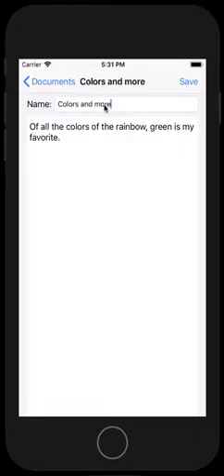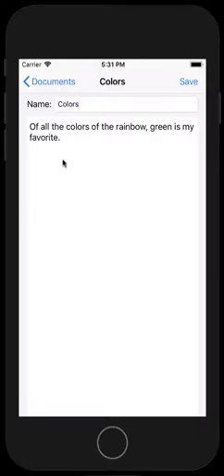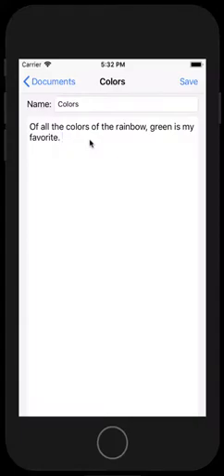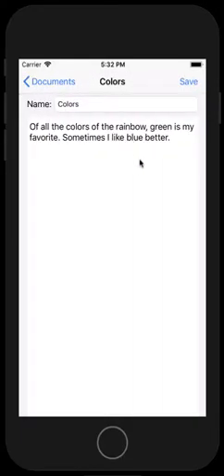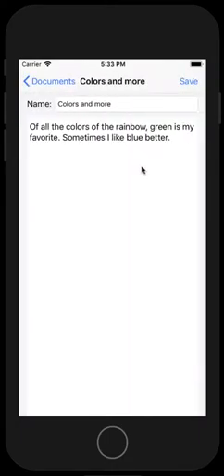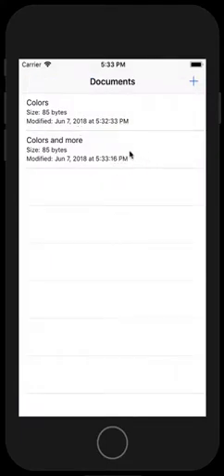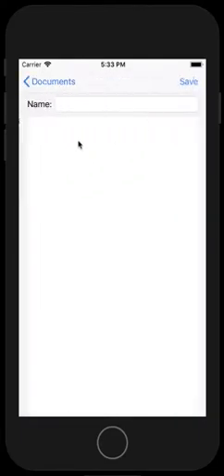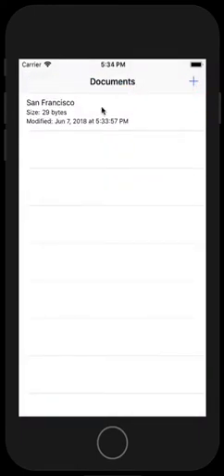Documents Demo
A demonstration of the Documents app to be created for version 1.